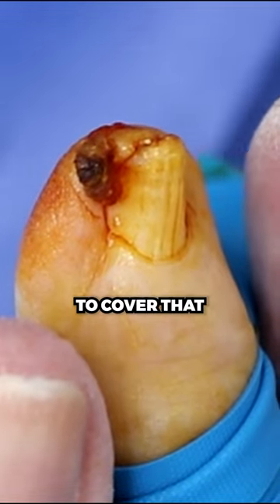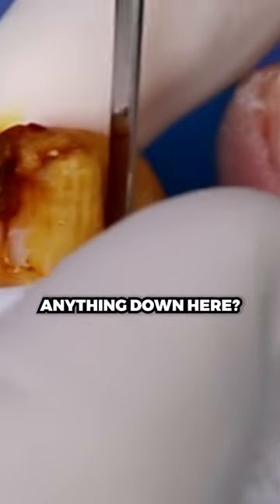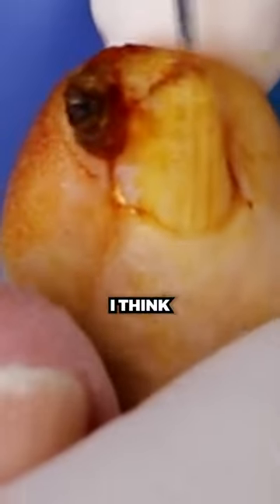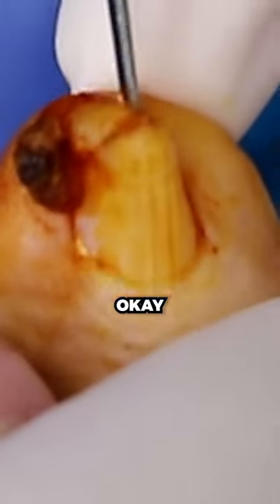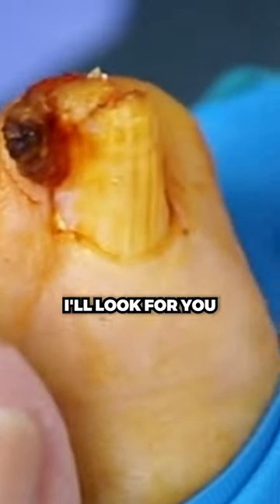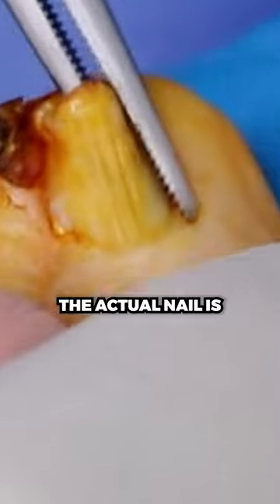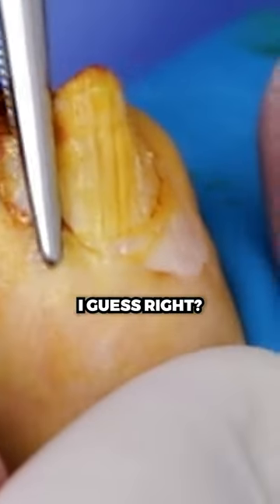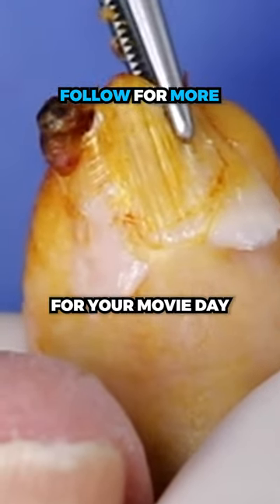Look HOW WIDE IT IS!👀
Love,

m

with-water-spray

nipper

grown-toenail-file

BRO?!